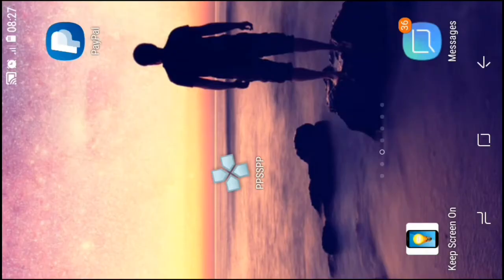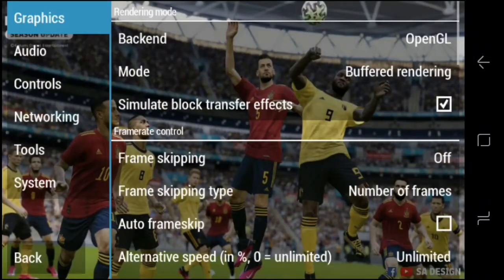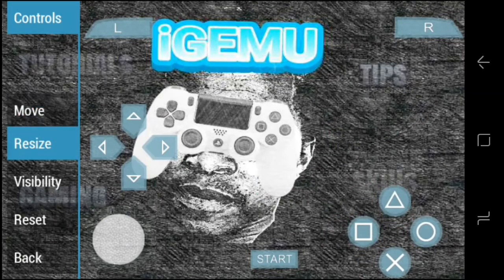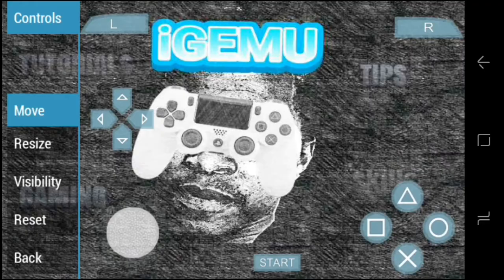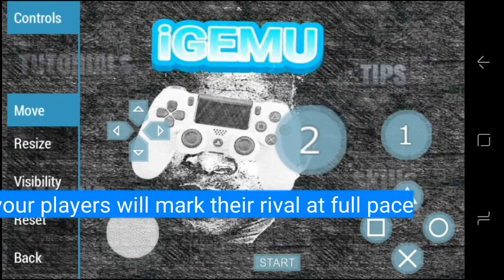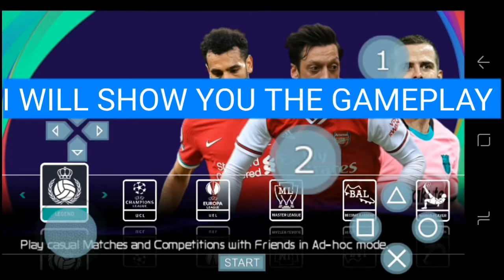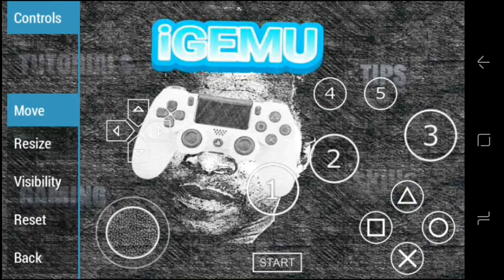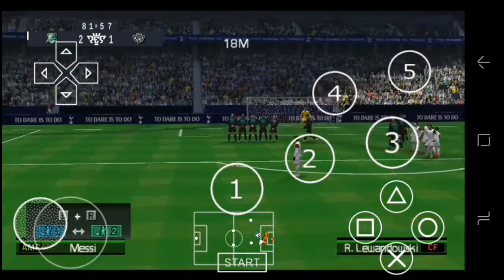How to set ppsspp buttons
IN THIS VIDEO I WILL SHOW YOU HOW TO CUSTOMIZE YOUR PPSSPP BUTTONS.

how to set ppsspp buttons,  edit ppsspp buttons. psp buttons
ppsspp buttons edit, ppsspp tutorial  ppsspp games, HOW TO SET PPSSPP GAME,  PPSSPP CONTROLS PS4 BUTTONS, PS5 BUTTONS

© Licence ▼

📨 Track Submission ▼

❔ F.A.Q ▼

emulator controls ps5 ps4 PPSSPP gold
top emulator     emulator customize   emulator custom ppsspp